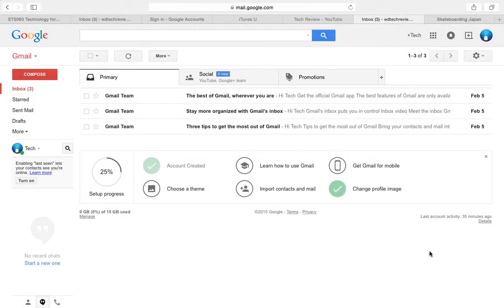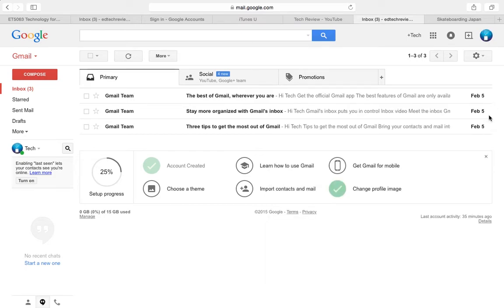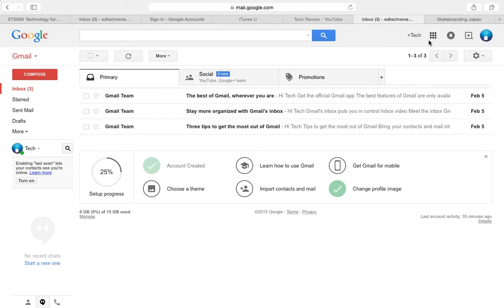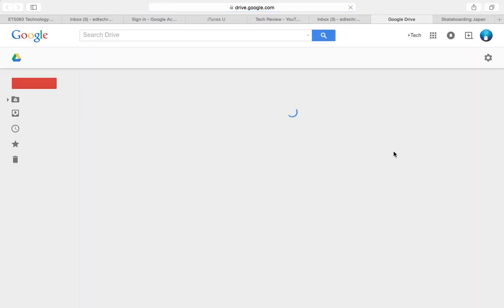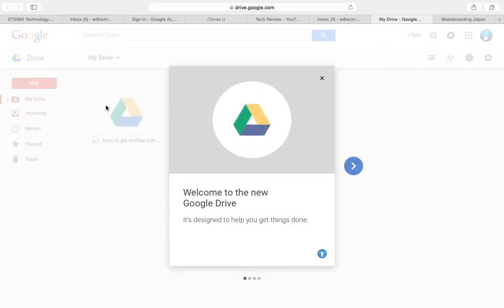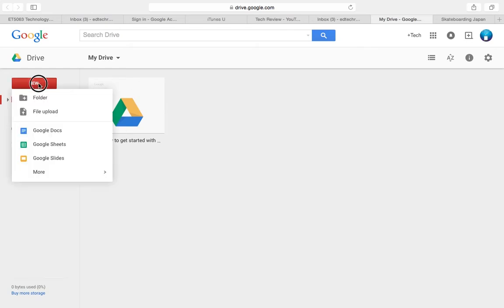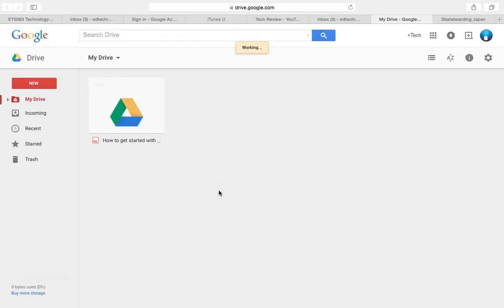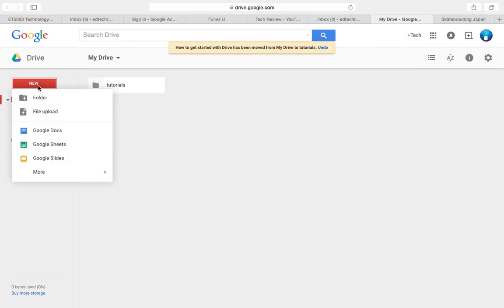003 Getting Familiar with Google Drive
Find out how to access Google Drive through your Gmail account